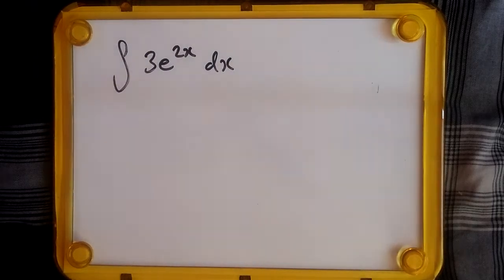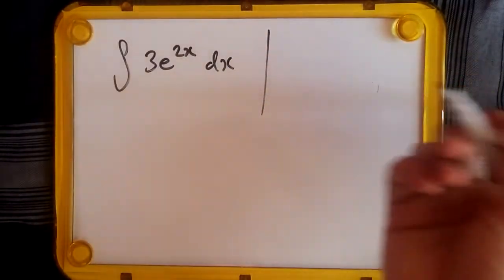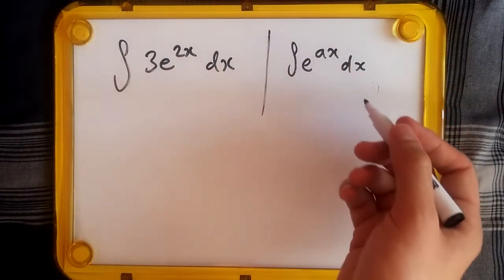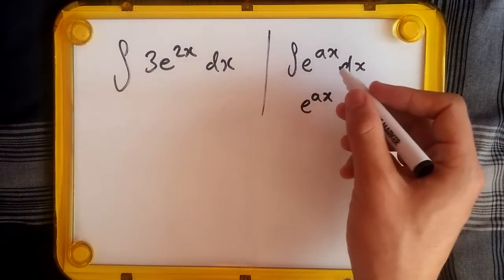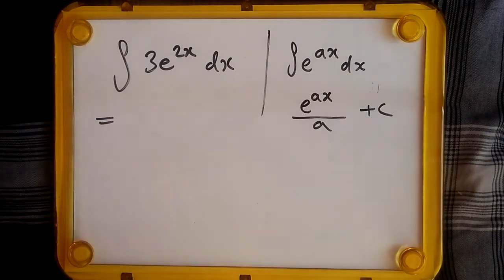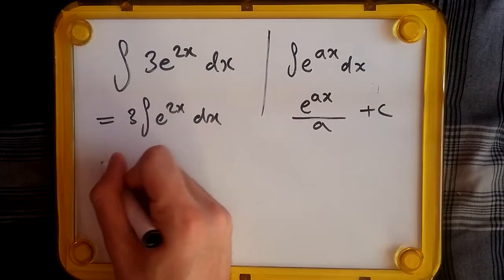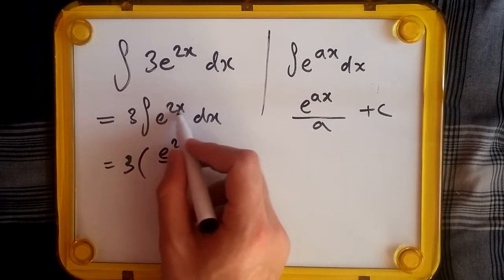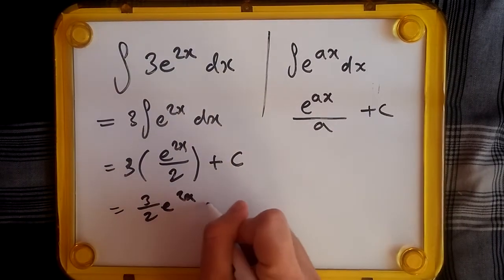How to Integrate 3e^2x - Complete Walkthrough